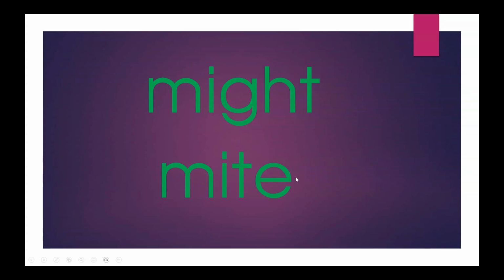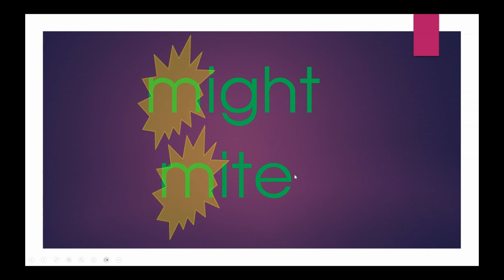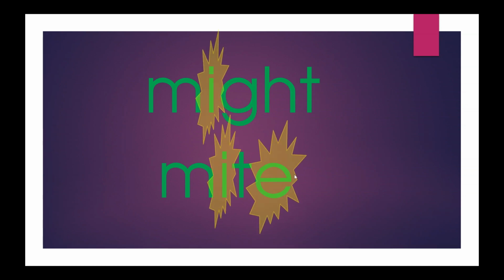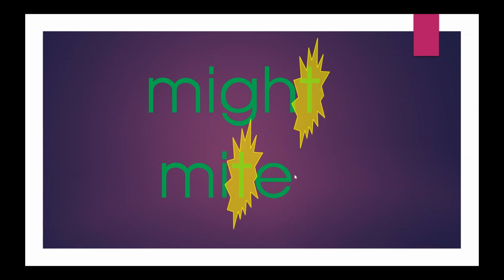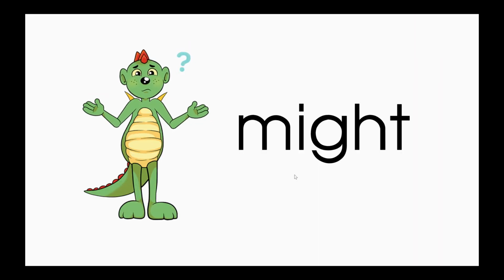Learn how to use and spell 'might' and 'mite' correctly.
Many children have difficulty spelling and using 'might' and 'mite' correctly.

This video provides some strategies for helping students remember these words.